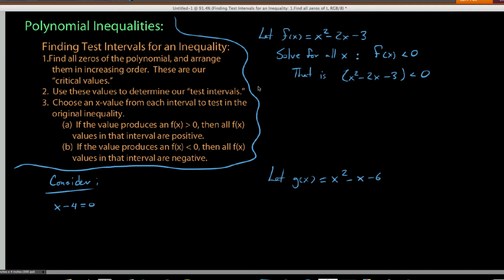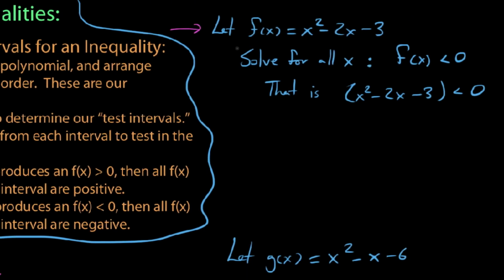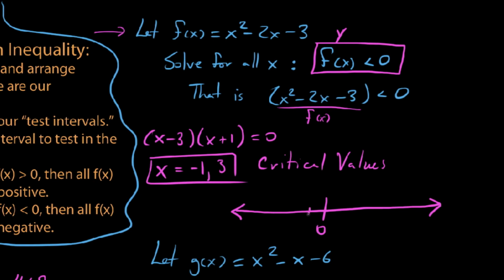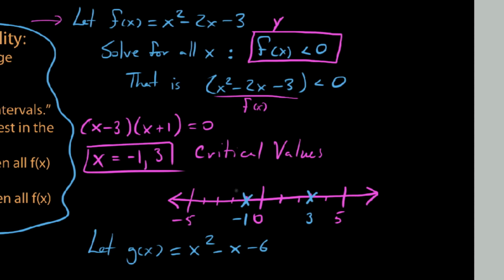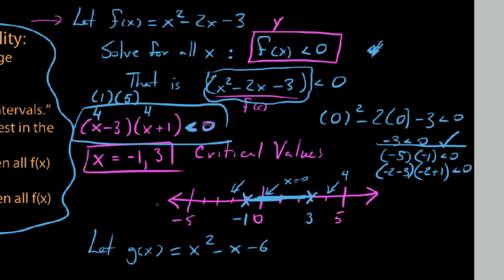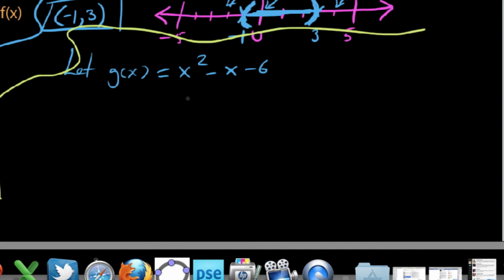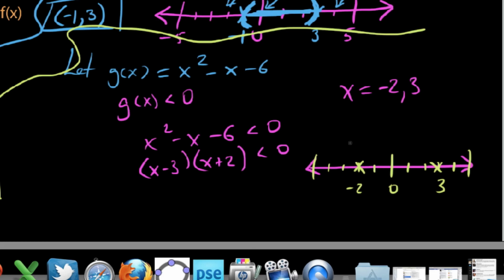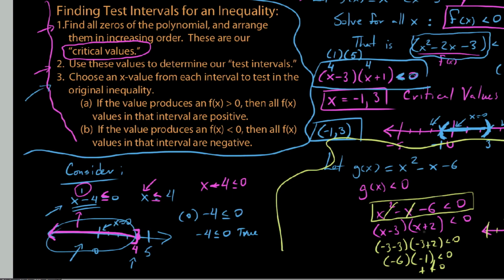Intro to solving polynomial inequalities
This video introduces the concepts behind solving polynomial inequalities as opposed to linear inequalities.  We take both the algebraic approach as well as a graphical approach.